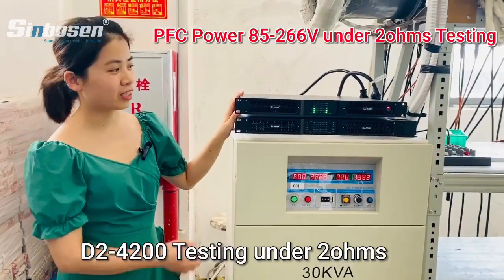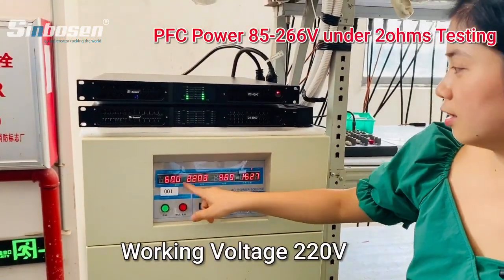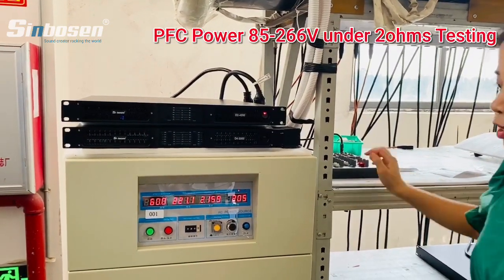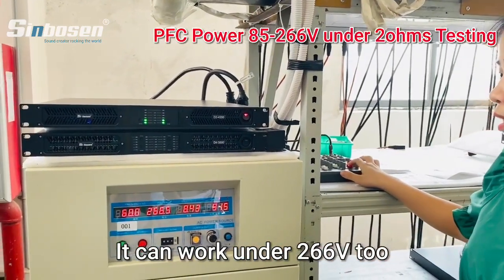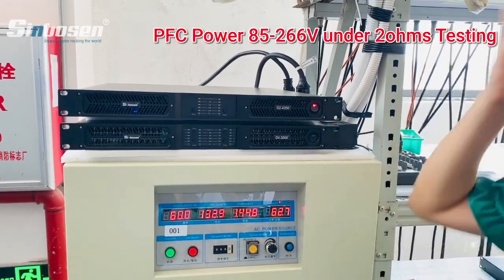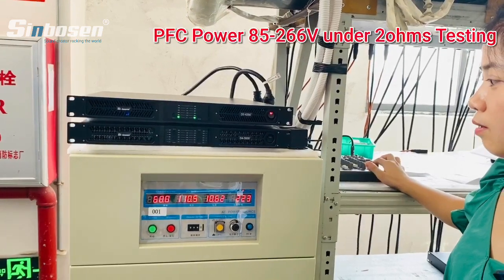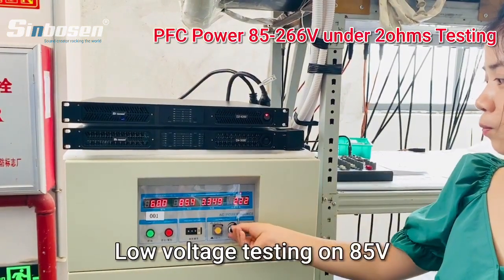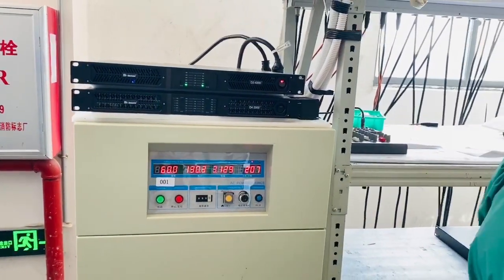El nuevo amplificador de potencia digital de alta potencia D2-4200.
Video de prueba D2-4200 de alto y bajo voltaje 85-266V bajo carga de 2 ohmios. Este es un amplificador de potencia digital de alta potencia de 1U para satisfacer más necesidades, 2 ohmios funcionan de manera estable.